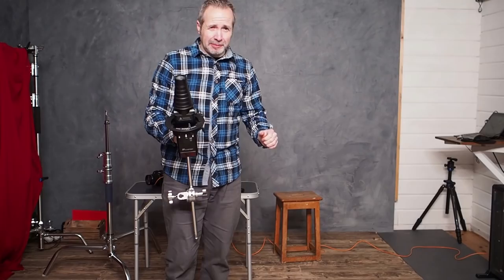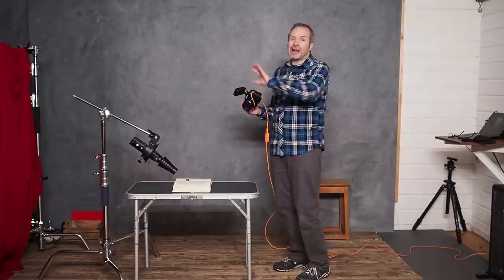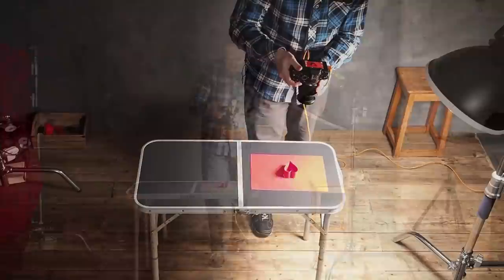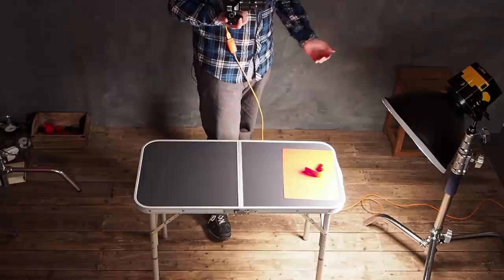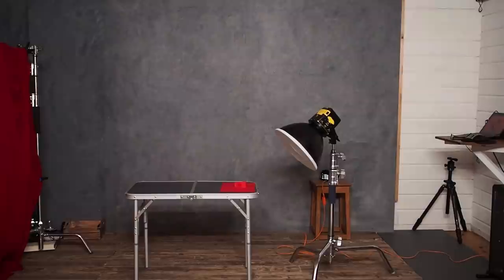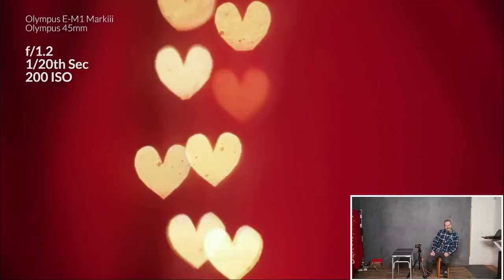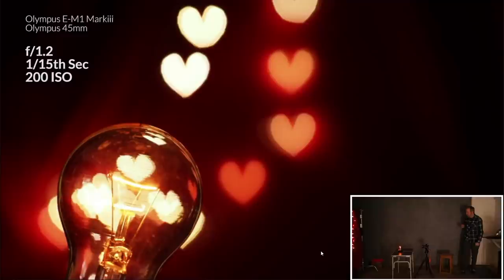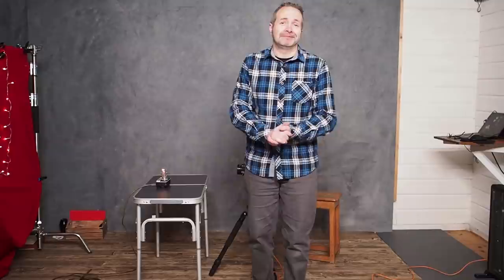The Art Of The Heart | Live Stream Highlights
When it comes to eye catching shapes the heart has to be one of the most popular. In this highlights video I take you through some simple ideas and grow them into exciting final photos, all with a heart theme.

Interfit Badger Beam
Olympus E-M1 Markiii
Olympus 12 - 40mm
Olympus 45mm
Light Stand
UK Pika200 Flash